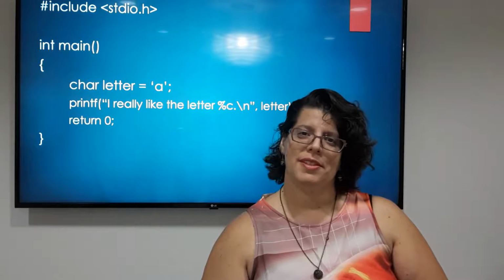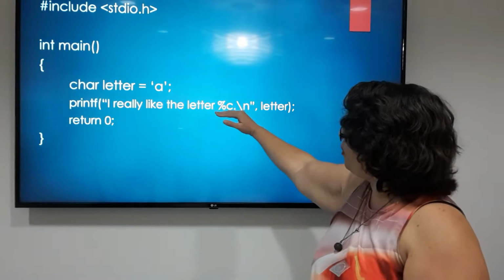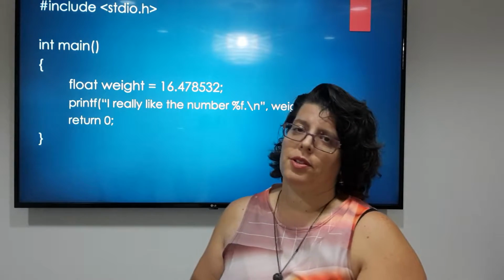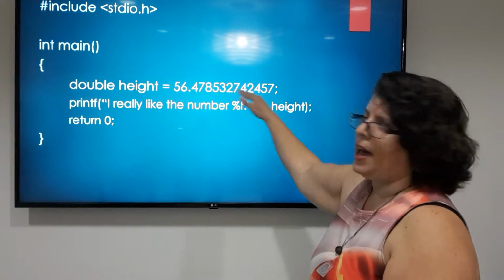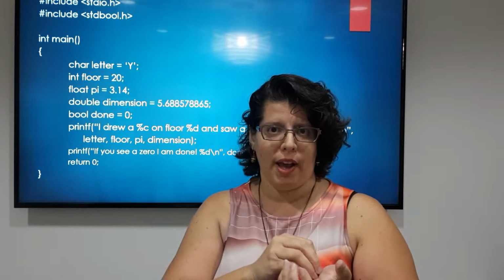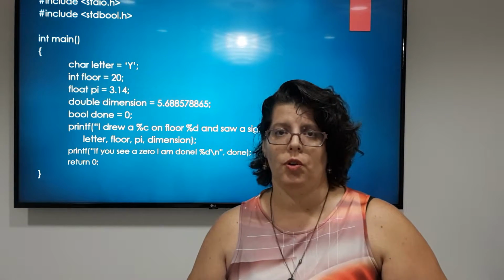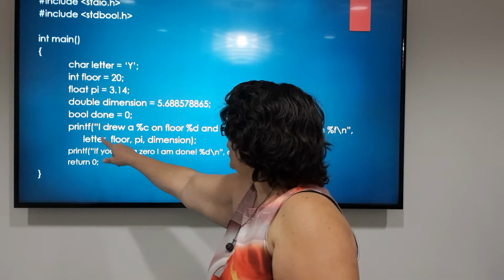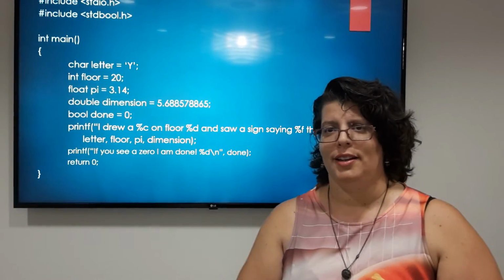Let's Learn C - Session 2 Part 2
Variables and Displaying Text

Exercises:

2A:  Create three integer variables, one that is called hours, and one that is called minutes, and another one called seconds, and set them to any number you wish.  Then print out a line from your code that says "You currently have 3 hours, 24 minutes, and 53 seconds remaining" where the numbers would be any that you want and will come from the variable values.

2B:  Create one variable of type integer that holds a number and a variable of type character that holds a letter of your choice.  Print out a sentence that says "My name starts with the letter I and I am 29 years old."

2C:  Create two float variables and two double variables and assign any values that you wish to them.  Then print out four separate sentences that each say "The current average is 4.567745" (you can have 4 printfs, nothing fancy)

2D:  Create a variable of type char, a variable of type int, and one more variable of type float and assign any values to them.  Then write a sentence that says "My yellow race car has the letter A on the side, and can do the 4 mile race in an average of 3.567 seconds."

Where the letter A, the 4 mile, and the 3.567 seconds are all populated from the three variables that you created.